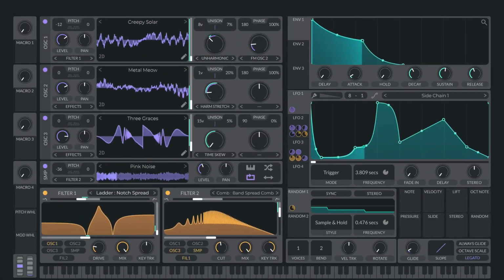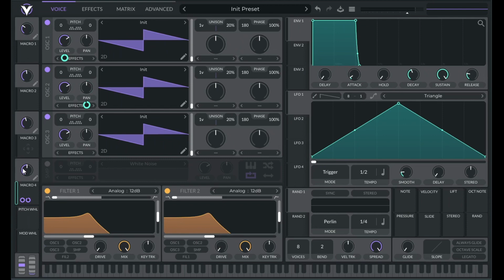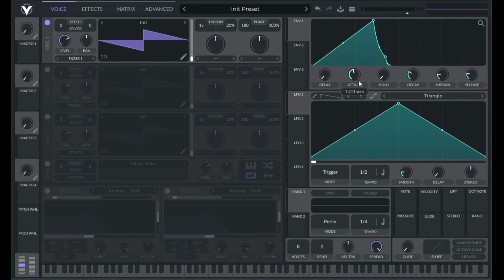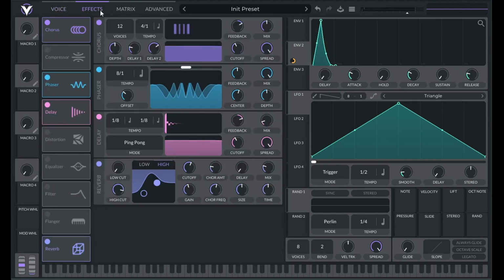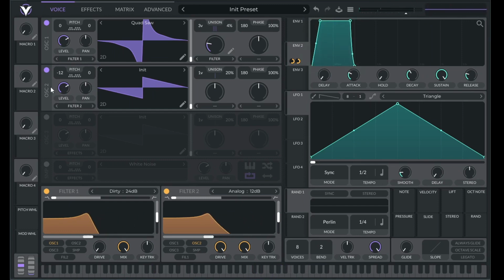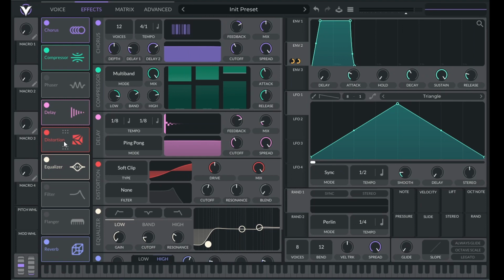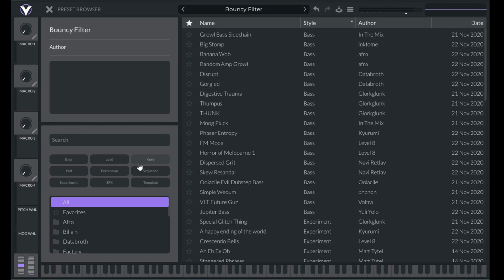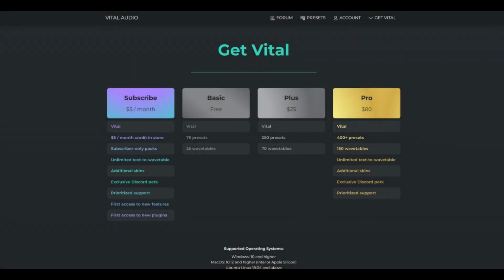Vital Synth Review | EPIC Free Next-Gen Spectral Warping Wavetable Synthesizer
Wow, I was blown away by this incredible free Spectral warping wavetable synth! It feels reminiscent of Xfer Serum, and offers incredible quick sound design, with simple controls, advanced features, high quality sound, and great presets!

Supported Operating Systems:
- Windows: 10 and higher
- MacOS: 10.12 and higher (Intel or Apple Silicon M1/M2)
- Ubuntu Linux 18.04 and higher
- 64 bit only
- OpenGL 3 or higher

Timestamps:
00:00 - Intro
00:16 - Vital 1.5.5 (Early access)
00:27 - Importing Factory Bank
00:37 - First Look at User Interface
01:04 - Adjustable UI Size, VST3
01:14 - Voice, Effects Tab
01:56 - Matrix Tab
02:10 - Oscillators and Sample / White Noise
02:32 - Filters
02:43 - Macro Knobs / LFO Automation
04:46 - Pitchwheel, Mod Wheel
04:58 - Advanced
05:13 - Init Preset, Sound, Envelope Shaping
05:43 - Global Master
05:55 - Waveform, Equalizer
06:09 - Zooming in or out of Envelope
06:38 - Chorus, Ping Pong Delay, Reverb
07:05 - Adding Filter 1
07:43  - Blending between Lowpass and Highpass, Filter Modes
07:58 - Filter Envelope 2 Automation
08:45 - Creating Chords
09:26 - Multiband Compressor (OTT Style)
09:48 - Changing Notes, More Sculpting
11:02 - OSC1 Waveform
11:35 - Top Notes
12:25 - Waveform Adjustment
13:12 - Voicing, Unison
13:40 - Adding OSC2, Second Filter
15:35 - Transpose, Performance, Responsiveness
15:53 - Pitch Bend Amount
16:15 - Listening to what we created so far
16:37 - Be careful with CPU Usage
16:55 - Thoughts on User Interface, Feedback
17:56 - Saving Custom Preset
18:18 - Navigating the Presets
18:54 - Factory Leads, Keys
19:50 - Single Notes, Bass, Percussion, Pads, etc.
23:11 - Conclusion